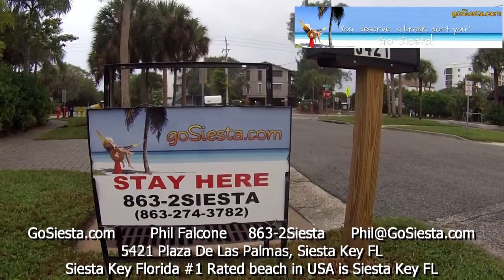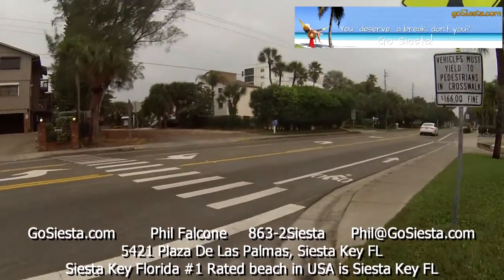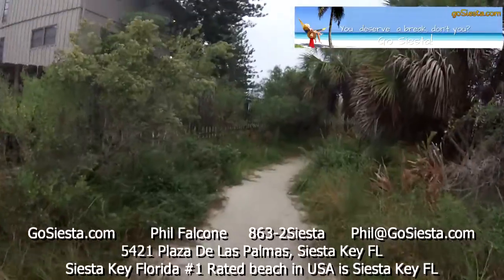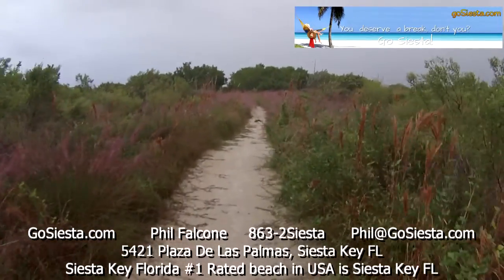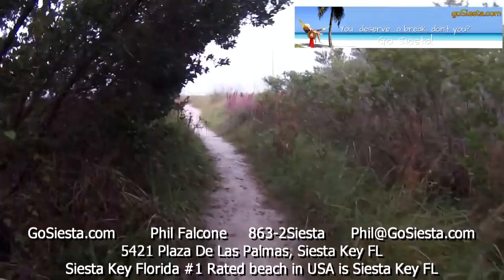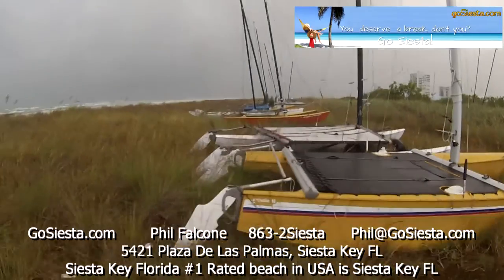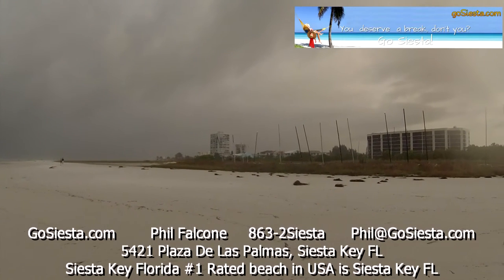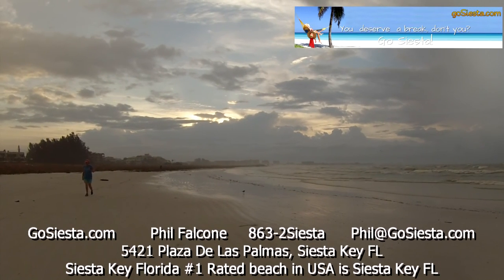Walk to the beach from 5421 Plaza De Las Palmas Siesta Key FL - GoSiesta.com